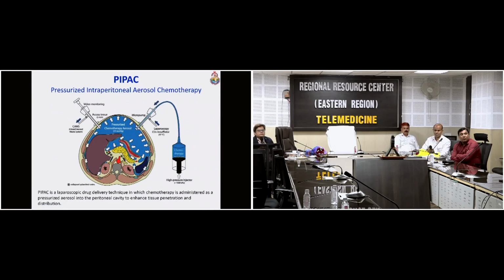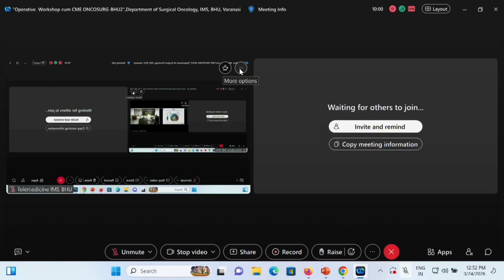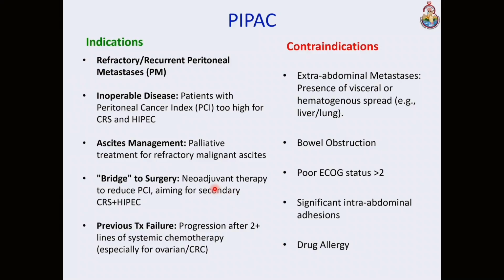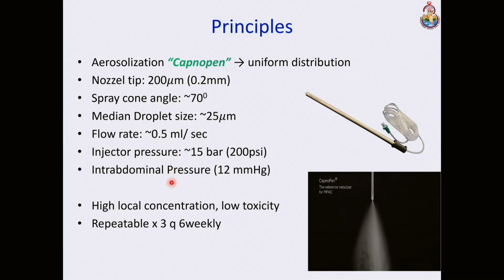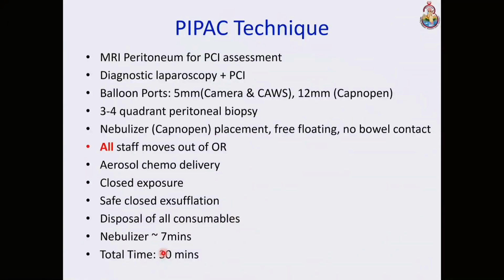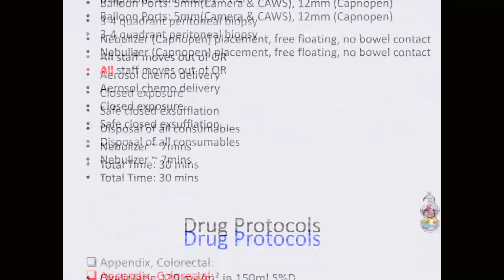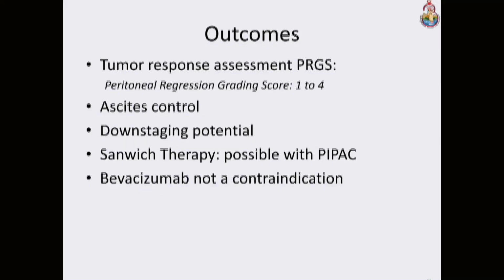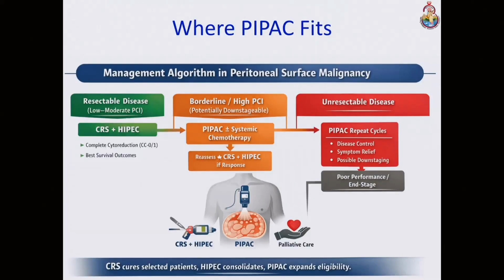PIPAC ONCOSURG BHU-2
The videos in this series will explain about common cancers, their symptoms, diagnostic procedures, treatment, complications and survival in simple layman terms for general understanding of anyone watching the video